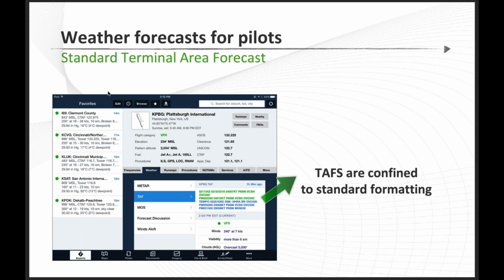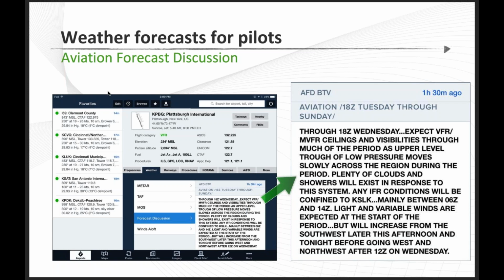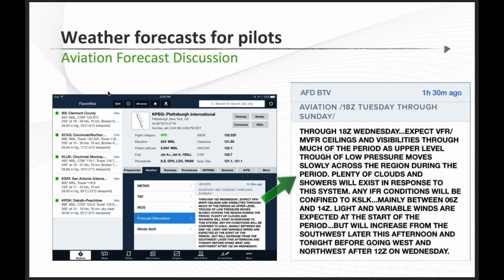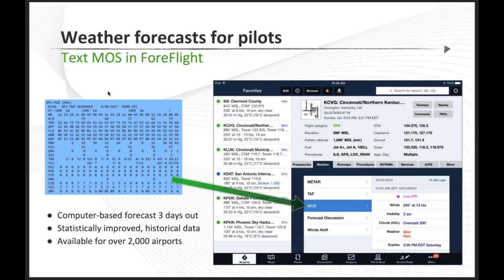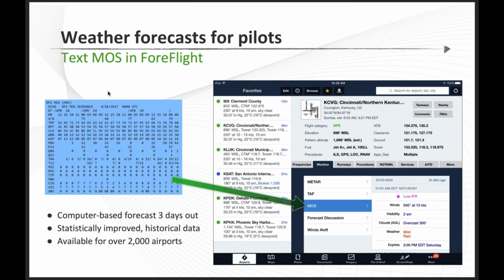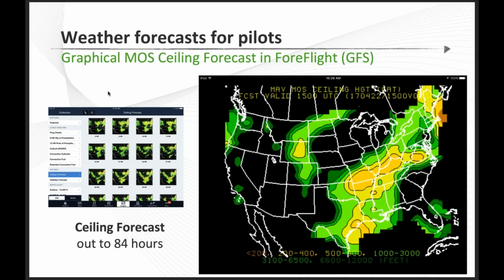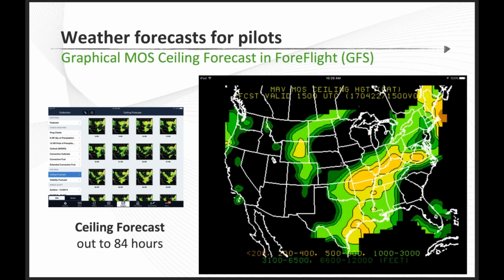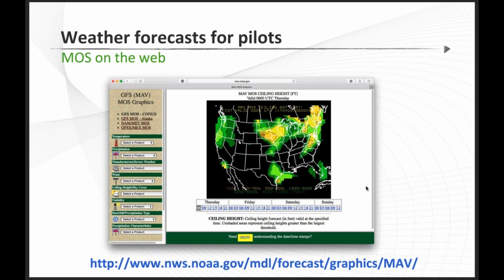Weather forecasts on iPad–beyond the TAF